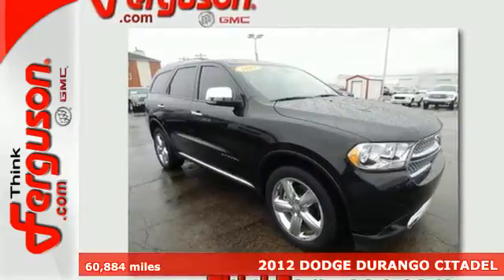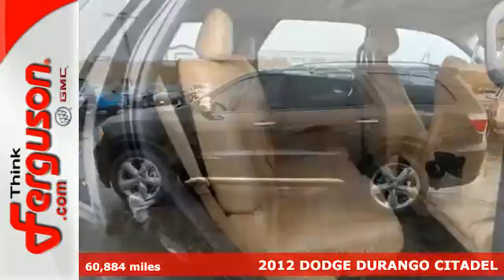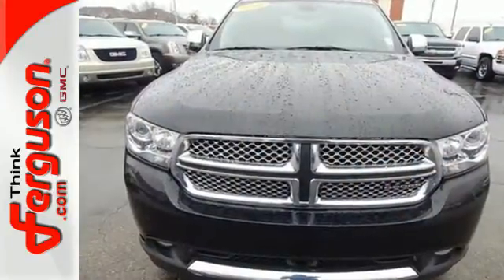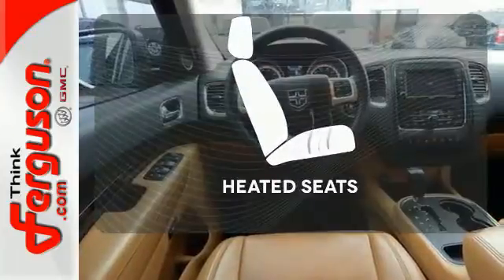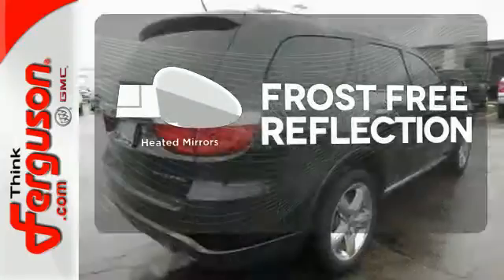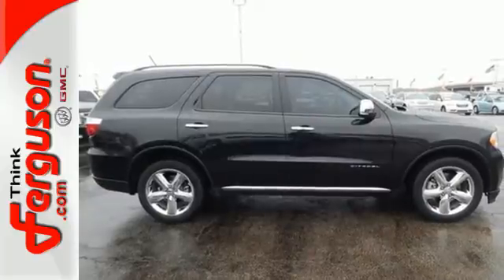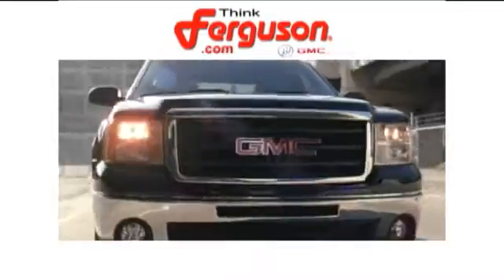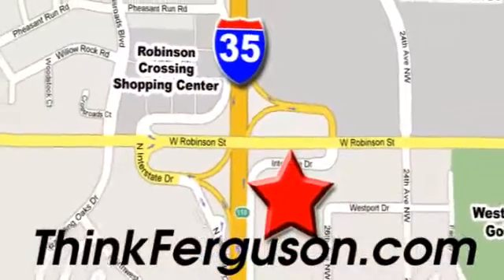2012 DODGE DURANGO CITADEL Norman OK Oklahoma-City, OK G8541A - SOLD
Year: 2012
Make: DODGE
Model: DURANGO CITADEL
Engine: 5.7 Liter 8 Cylinder
Transmission: Automatic
Color: Black
Interior: Beige
Mileage: 60884
Stock #: G8541A
VIN: 1C4SDHET1CC130368

Address:
1015 North Interstate Drive